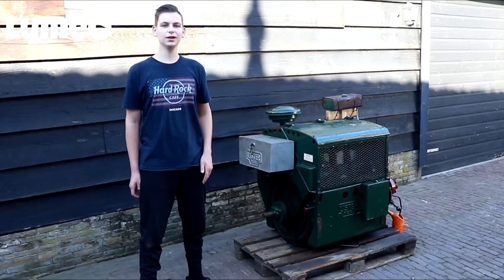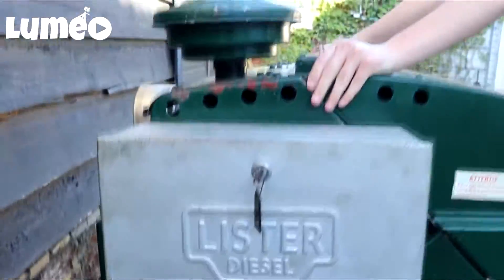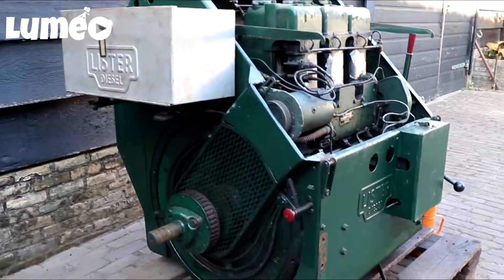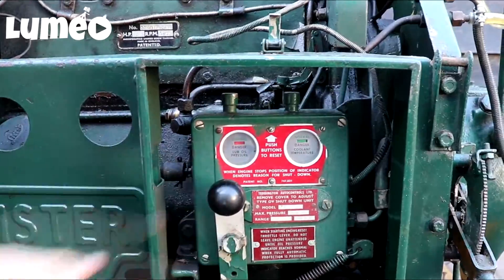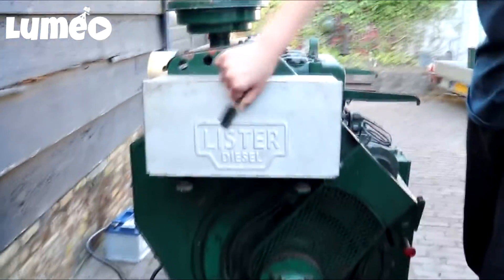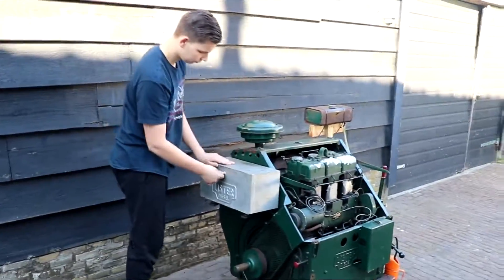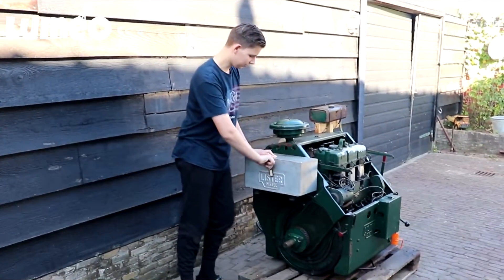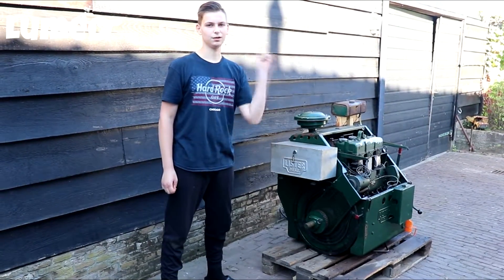Starting Lister HA3 1968 (Ir. D.F. Woudagemaal)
In this video I am starting this very nice Lister engine. This is a Lister HA3 air cooled diesel engine build in 1968. In the past this engine was in a pumping station in the north of the Netherlands, in Friesland in the: Ir. D.F. Woudagemaal.

That's where I also picked it up. This engine was an extra engine for when the main motor, which was on electricity would fall off, then they could start this engine. If the pumping station would stop pumping the polder in Friesland would flood, and lots of people could have died, that's what makes this engine so special.

-Share with all your friends!

♦ Who I am:

My name is Lucas, also know as Lumeo!

I am 16 years old and I am from the Netherlands

I make video's on this channel about all kind of stuff that has got something to do with technique.

I mostly restore cars, tractors, stationary engines etc.. but I also build projects myself!

When I was very young I was already busy with technique, and making video's, so that's why I decided to combine these 2 hobbies!

And hope to see you at the next video!

Later guys!